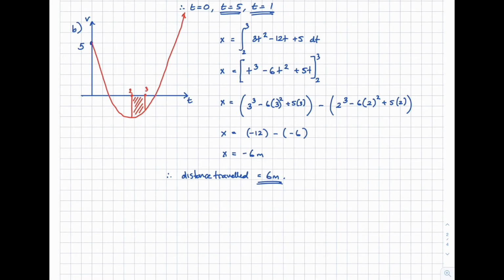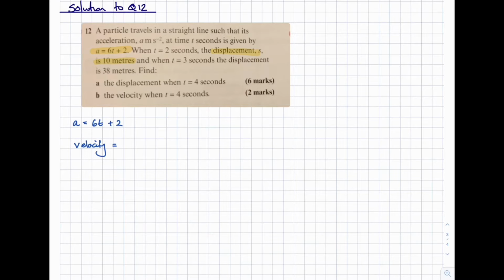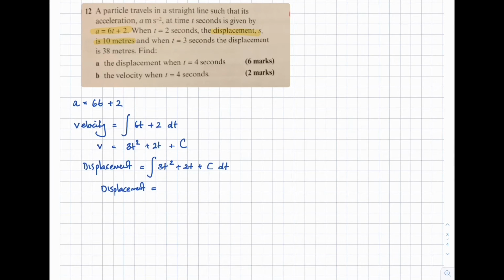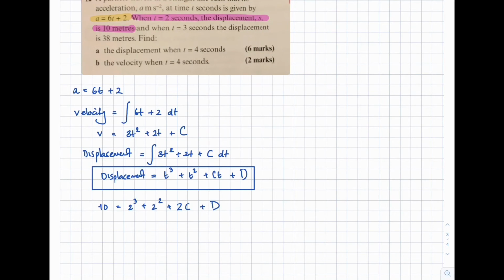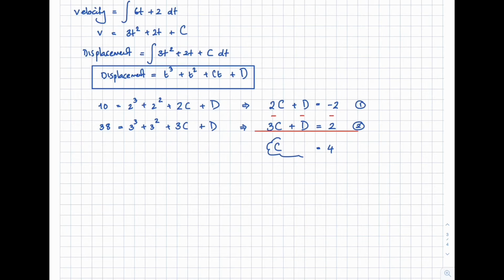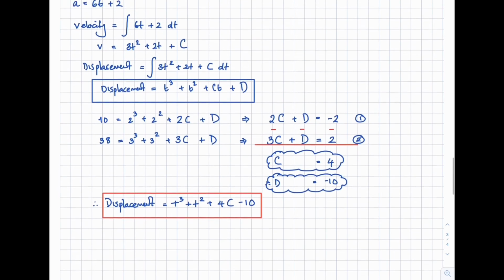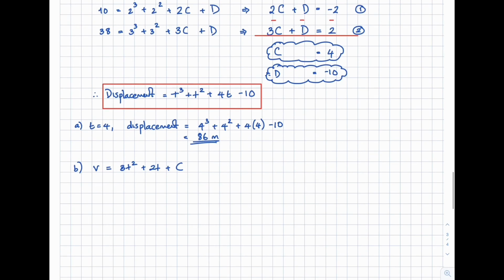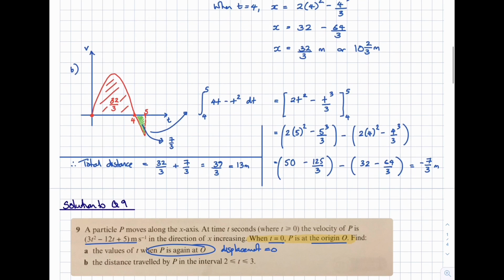AS Mechanics Variable Acceleration Q12 Ex 11D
Model answer to Q12 Exercise 11D